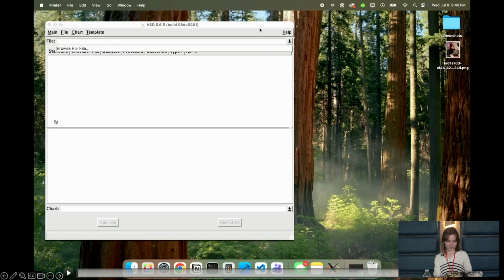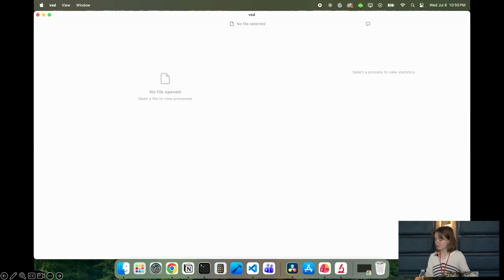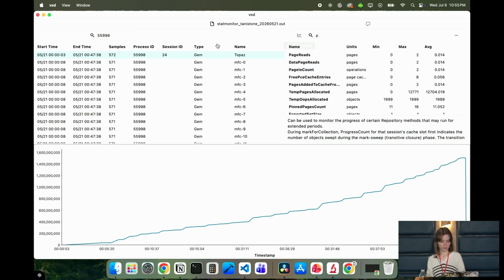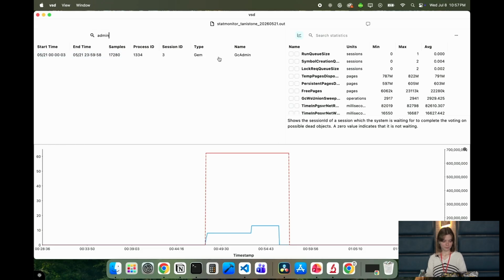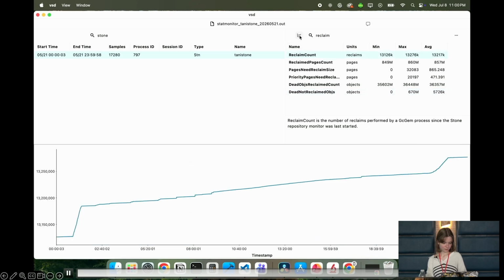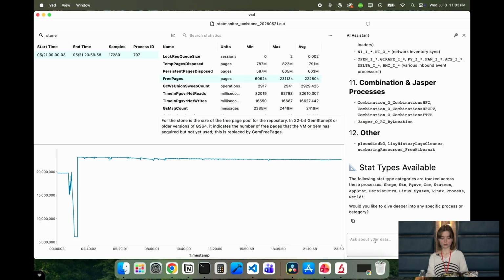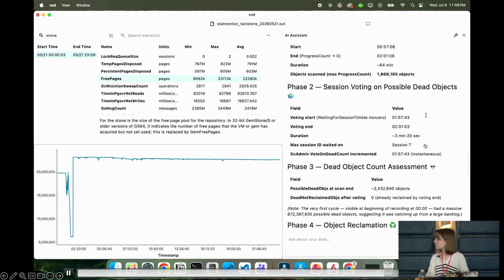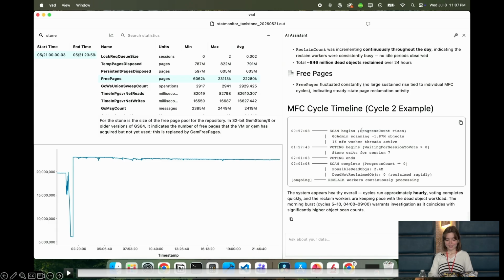Using AI to Demystify Running GemStone Systems - Anna Stefaniv Oickle